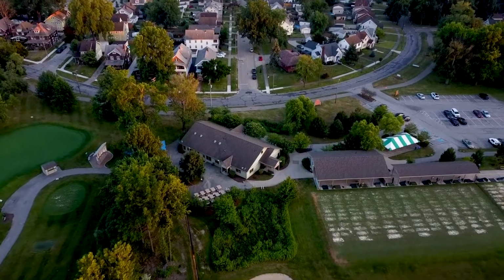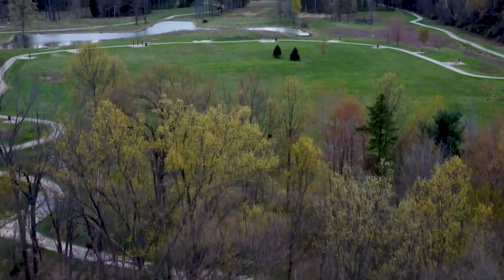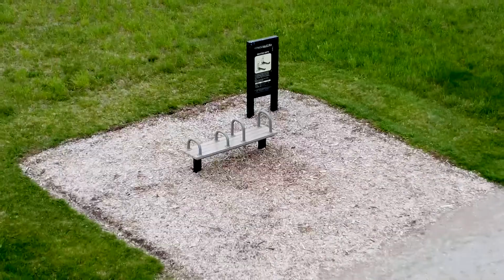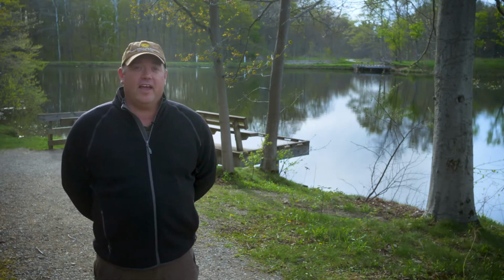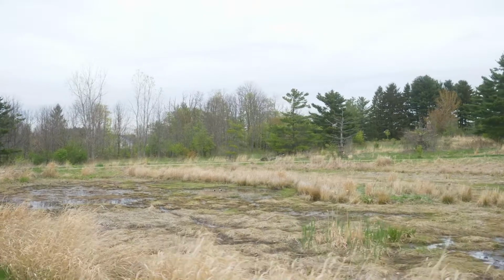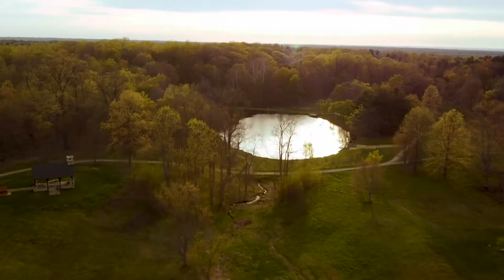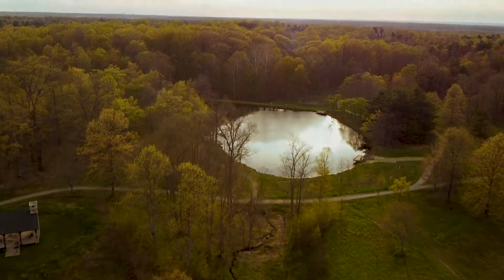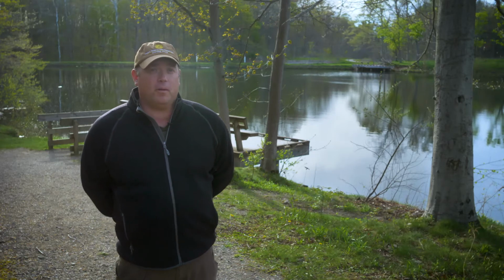Reclaiming Land - From Golf Course to Public Park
Orchard Hills Park is a 237-acre former golf course in Chester Township, OH. Western Reserve Land Conservancy partnered with the Geauga Park District to reclaim the course into a more natural state, converting it into a public park where friends and families can hike, run and cross country ski. Restoring old golf courses is no simple task, but Western Reserve Land Conservancy has developed an expertise in making what were once single-use properties into community assets for all to enjoy.